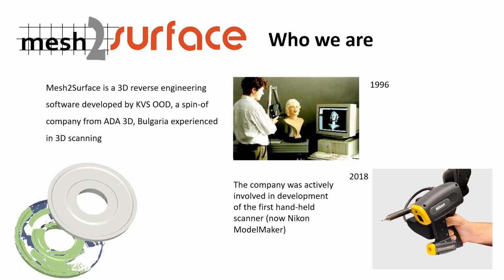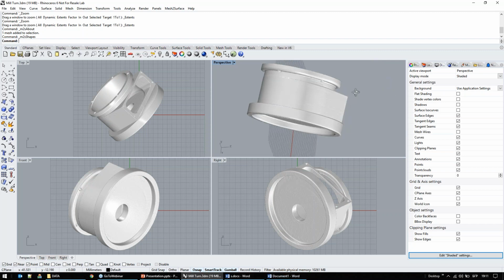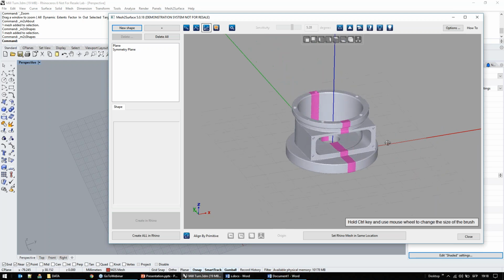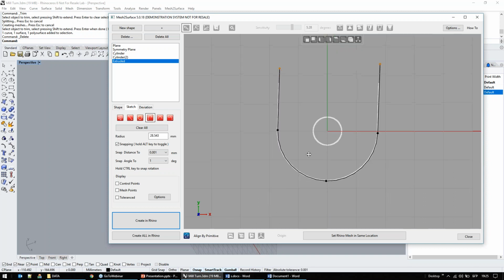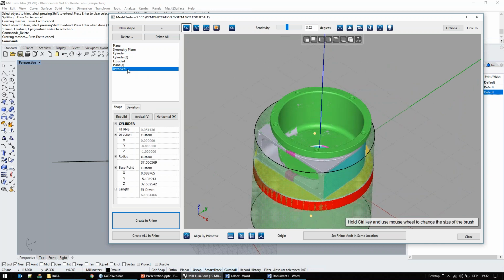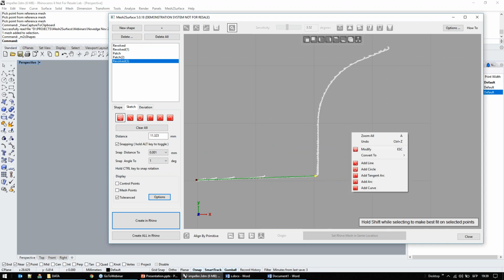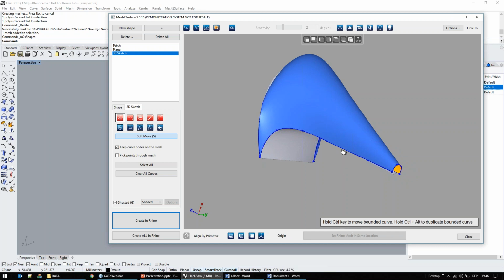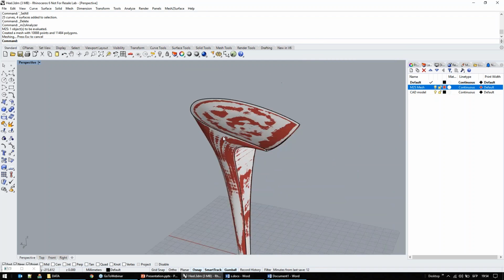From Scan to CAD: 3D Reverse engineering with Mesh2Surface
Join this webinar to find out how to convert 3D scanned STL mesh data into professional CAD models. Mesh2Surface`s Product manager will present you all the tools of the software to align the model, extract fitted surfaces and build a complete CAD model with simplicity and speed. Mesh2Surface Advanced 5.0 is specially designed for 3D reverse engineering it is highly efficient, user friendly and precise, all at a very affordable price. No matter how small or large your projects are, it is something not to be missed.

Kostadin Vrantsaliev is a product manager of Mesh2Surface and he has been with the team since the beginning in 2010. His specialities include 3D Scan processing, creating 3D scan algorithms as well as designing product's. With more than 25 years of experience he is well known in the 3D industry as product manager, team leader and professional. He was also a key member of the team who built the first hand held 3D laser scanner. Kostadin is responsible for maintaining and understanding the relationship between the clients and resellers needs and the development team. "Providing what is really needed is what we do best" - Kostadin.

Anyone in either the professional, creative or hobby markets who use 3D scanning and need to process that into workable CAD.